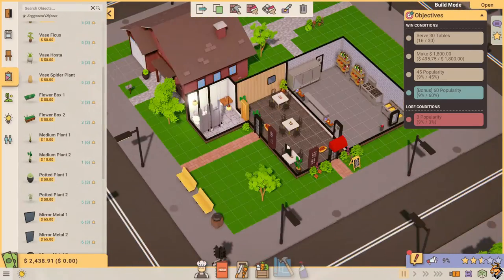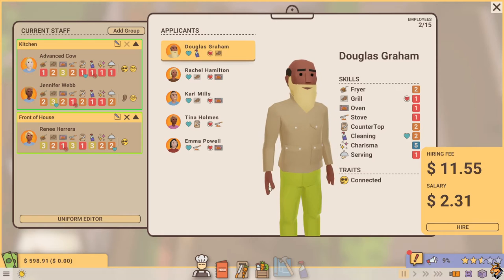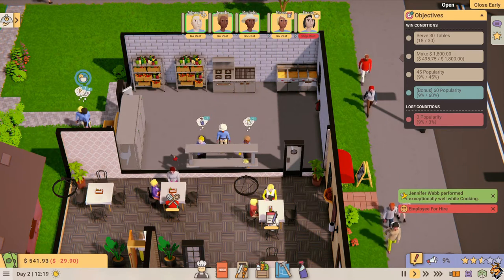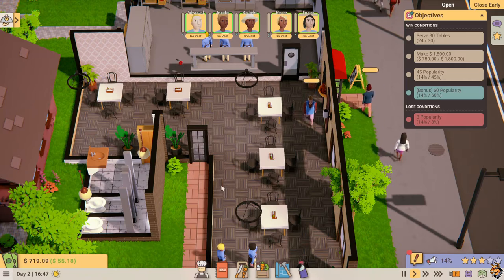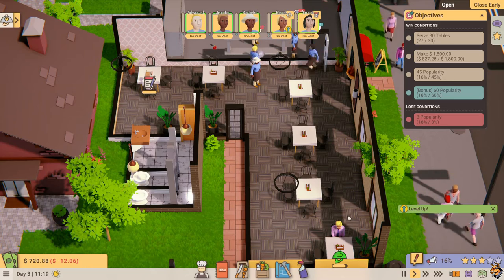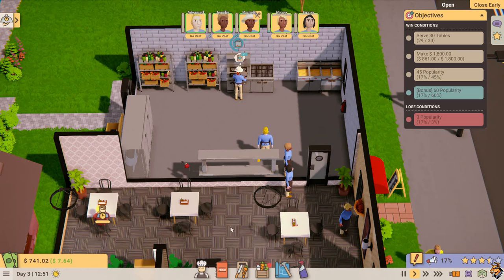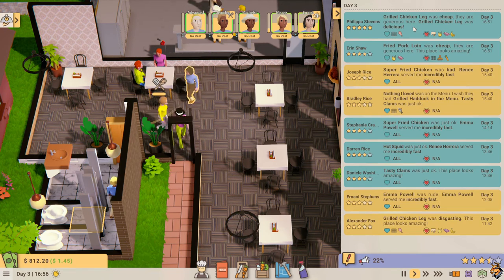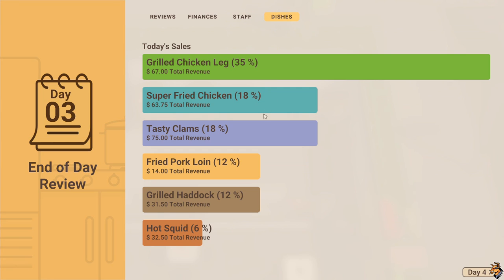Recipe For Disaster | Working Well | Part 5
You know I feel like I could be a chef! I just you know can’t cook or time or do anything…but thanks to Recipe for Disaster we can live the dream of running our own restaurant and trying to manage bills, food delivers, and a difficult staff! We can do it…why is everything on fire?!?!?!